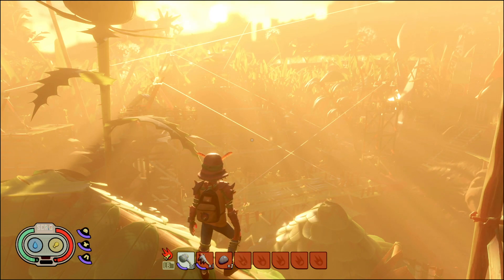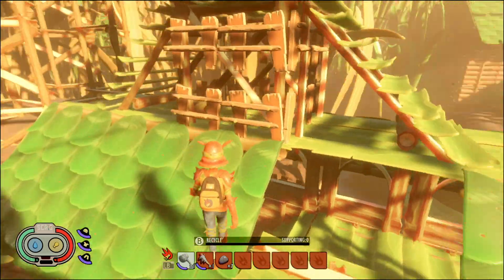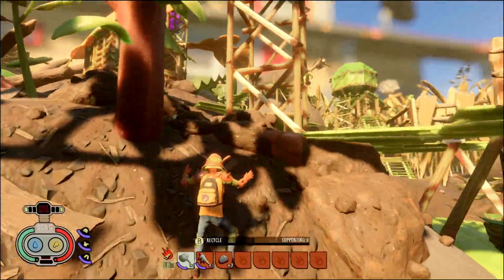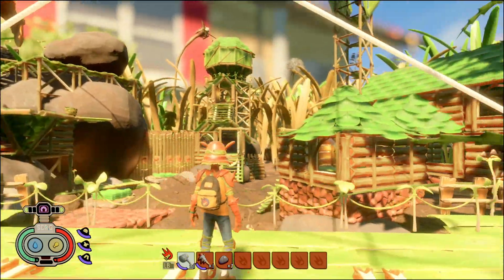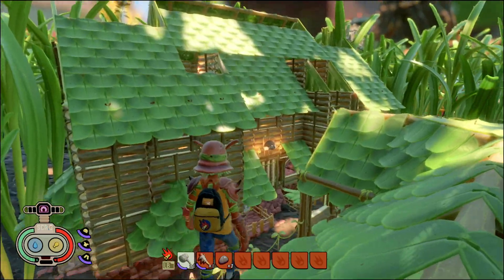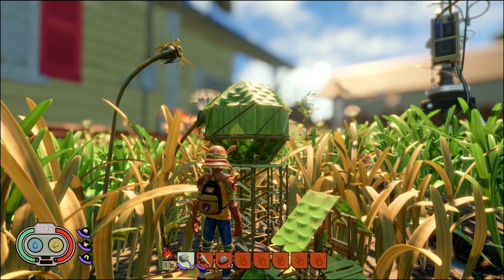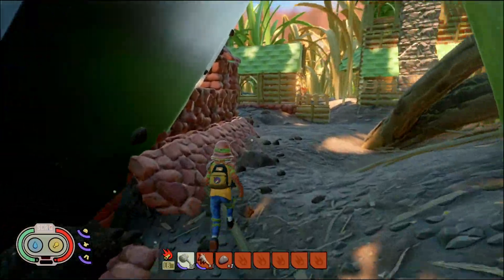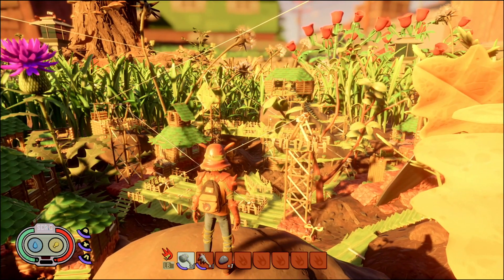Grounded - Spade Gulch Mining Town Build! In-Depth Walkthrough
In this video we'll take a closer look at my recent Spade Gulch Mining Town base build in Grounded.